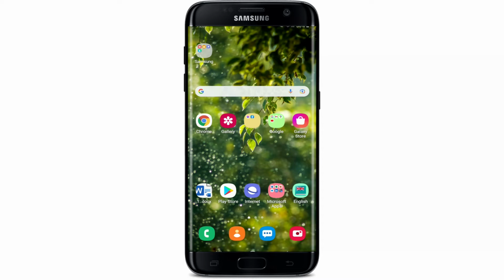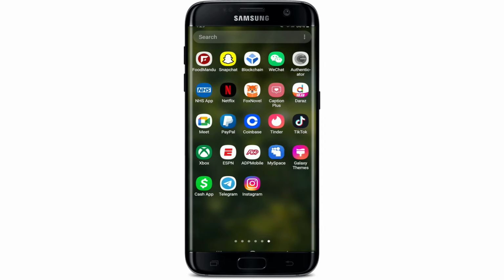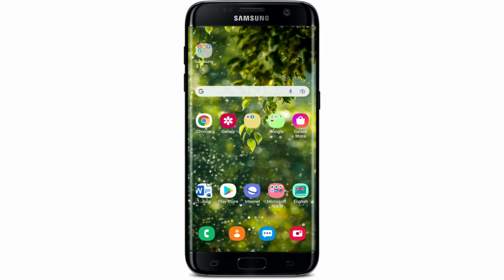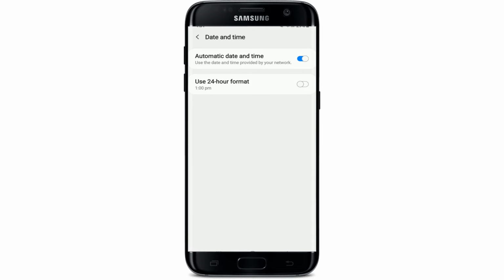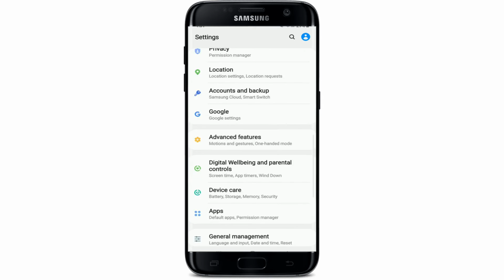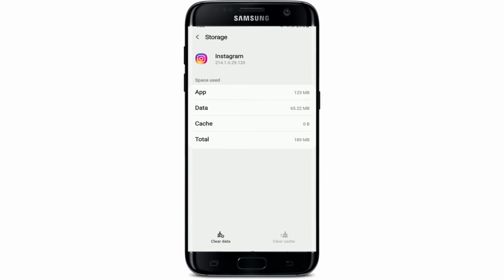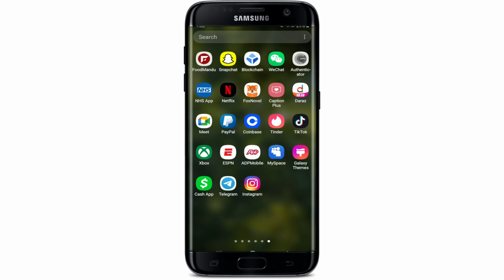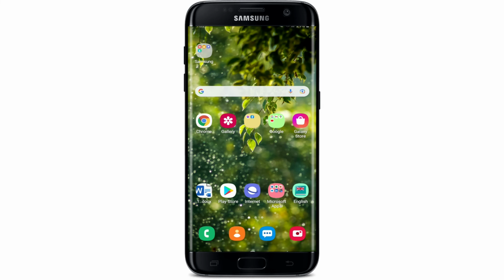How To Fix ‘Instagram Couldn't Refresh Feed’ Error? (Fully Working !!!)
If you are getting this error message when trying to refresh your feed on Instagram, don't worry! I have the fix. In this video I will show you how to get rid of this pesky problem and make sure that it doesn't come back.

The Instagram app can sometimes crash or experience other technical difficulties. If you are experiencing problems with the feed refreshing, try these steps to fix it.